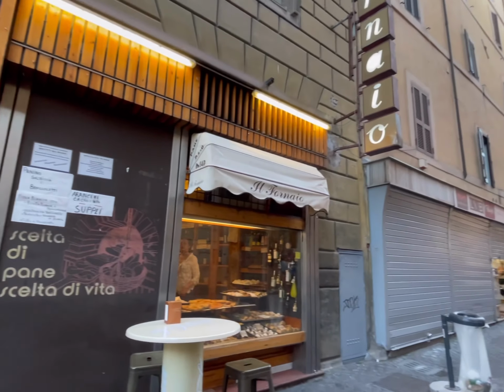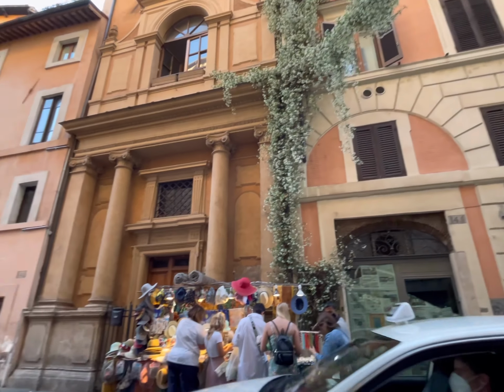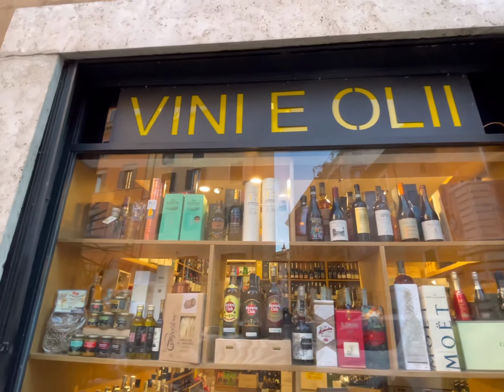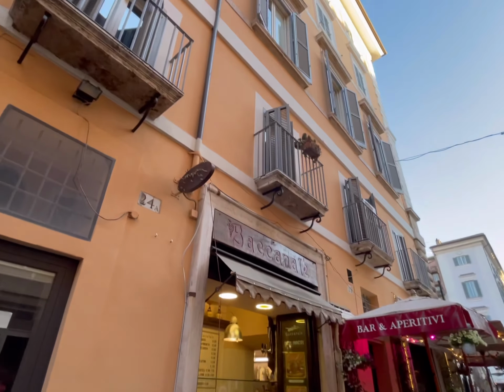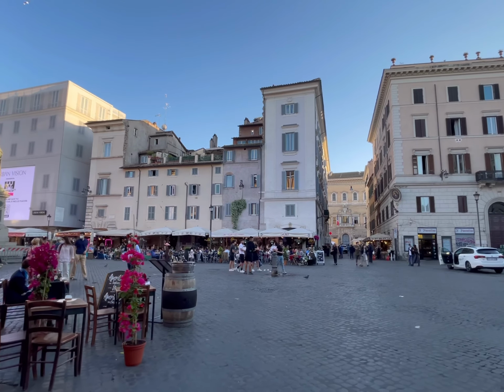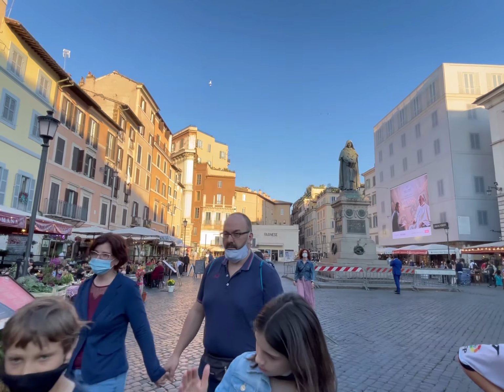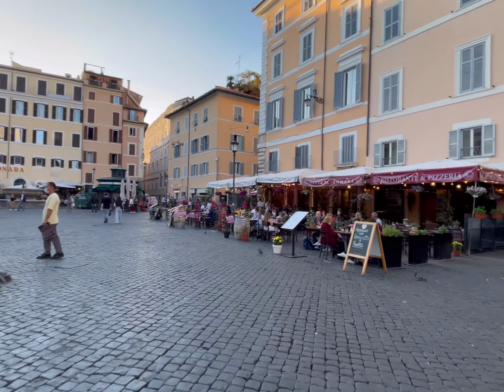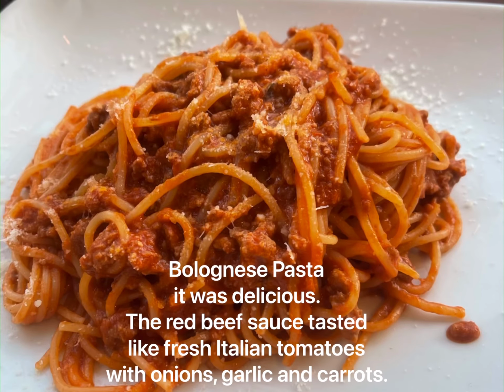Walking tour italian plaza 2021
Enjoy this tour of Rome Italy, this video highlights the Italian plaza of Campo De Fiori and surrounding areas, see all the wonderful things this Italian  plaza has to offer in 2021. Even during the pandemic you can still travel in 2021.

Equipment:
* iPhone 12 Pro Max
* Osmo 3Gimble